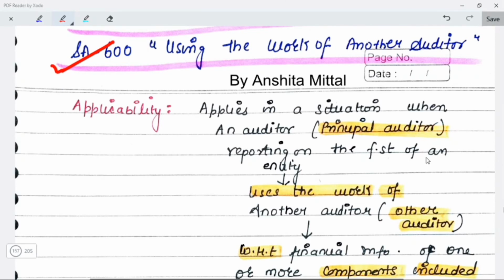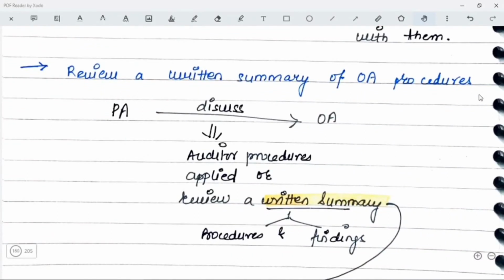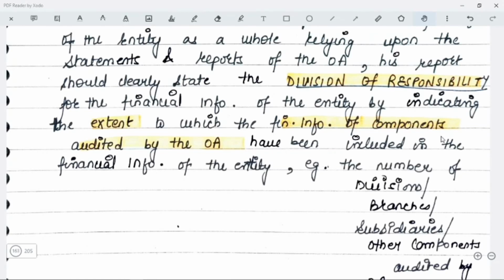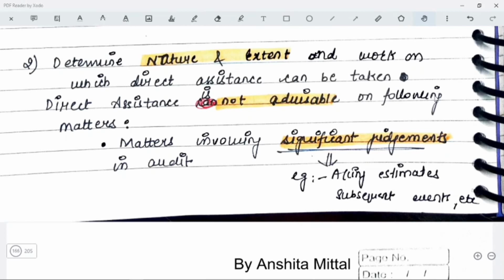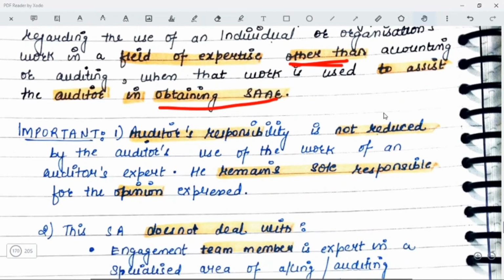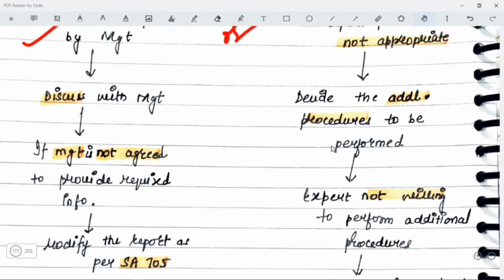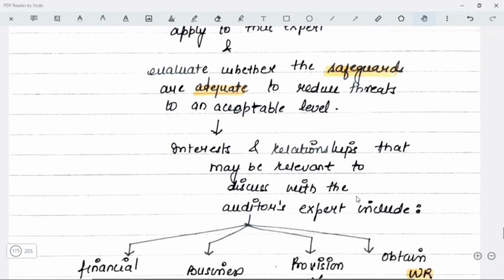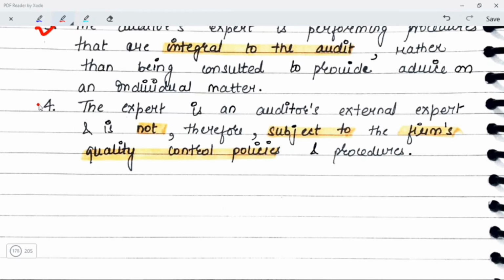Quick revision of SA 600, 610 & 620 I CA Anshita Mittal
Hello everyone,

Time stamps:-
00:00 - SA 600
09:29 - SA 610
17:00 - SA 620

Hi! Thank you for not just watching my video, but also reading the description, and this segment too! If you are new to my channel, I am Anshita Mittal, a Chartered Accountant and a Commerce Graduate. I make videos on whatever I feel can help anyone on this planet. If u have any specific topic requests, you may leave a comment in the comment section below or you can write to me on the mail id given above and I'll definitely try my best to come up with a video soon. Anyway thank you so much for stopping by, hope I've earned your subscription and love ❤️